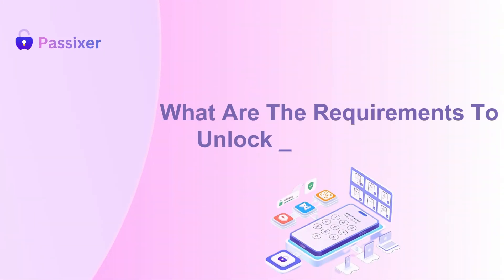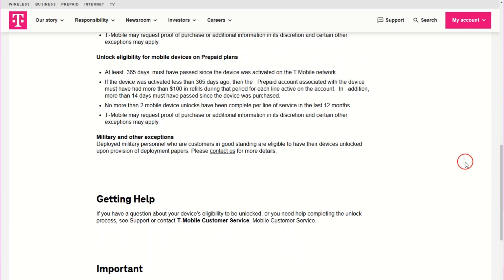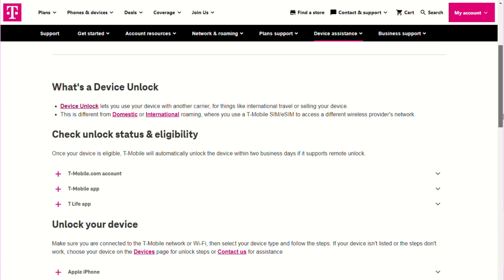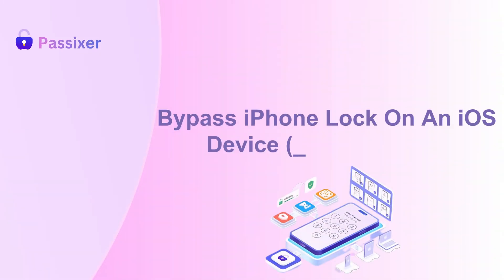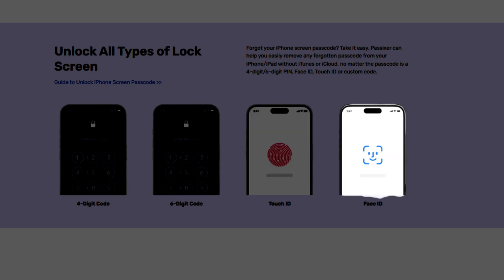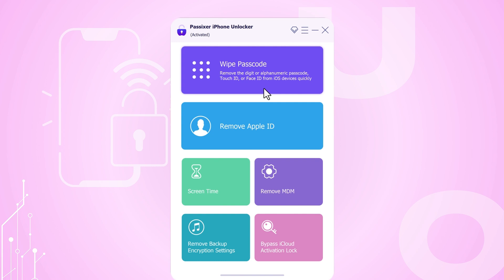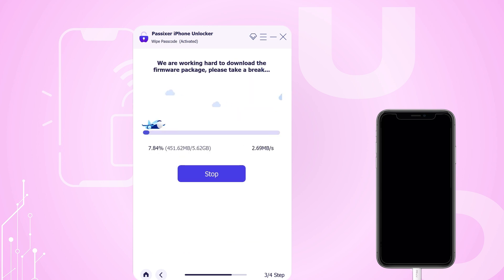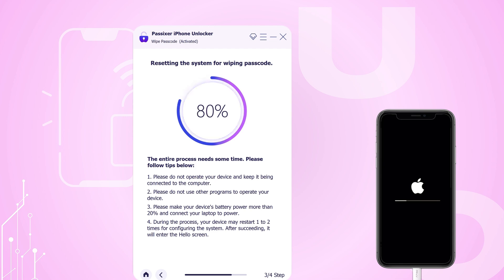How to Unlock T-Mobile iPhone in 4 Easy Steps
💡Is it possible to unlock T-Mobile iPhone?
💡How much does it cost to unlock a phone from T-Mobile?
💡What is the 16 digit network unlock code T-Mobile?

📌Timestamps:
00:18 What Are The Requirements To Unlock T Mobile iPhone?
00:49 How to Unlock T-Mobile iPhone
01:13 Bonus tip: Bypass iPhone Lock On An iOS Device (iOS 17 or later)

✨Passixer Unlocker offers an all-in-one solution for iPhone users, making it simple to unlock screen locks, remove MDM profiles, bypass iCloud activation locks, and delete Apple IDs, Screen Time passcodes, and iTunes backup encryption. With an outstanding 99% success rate, it surpasses many competing tools. Its intuitive interface provides a hassle-free experience—just connect your device to a computer with a data cable, and the unlocking process starts automatically.